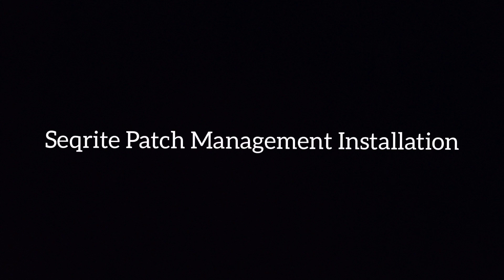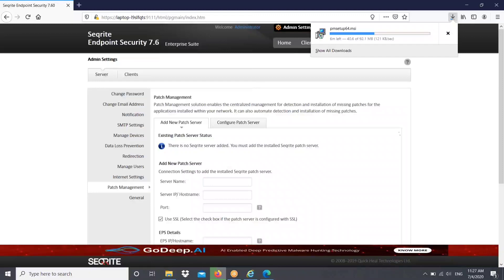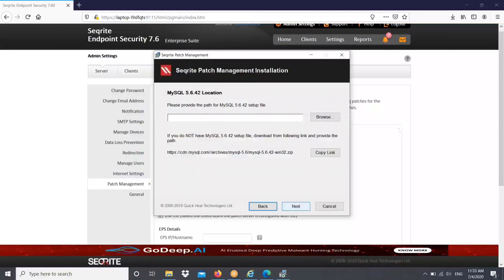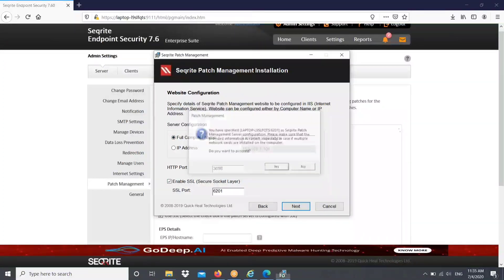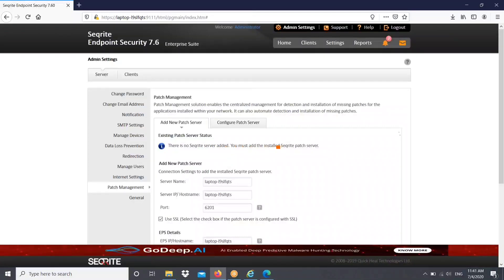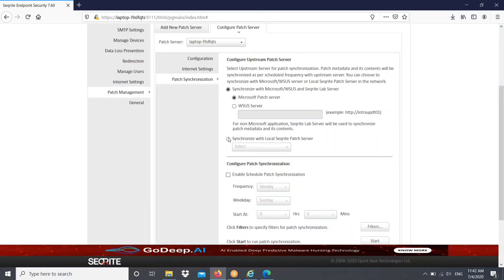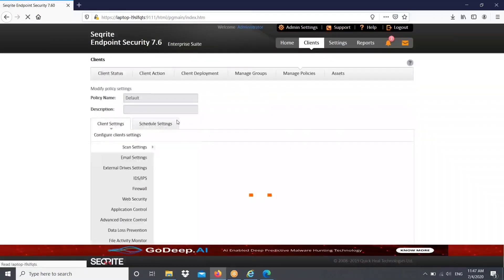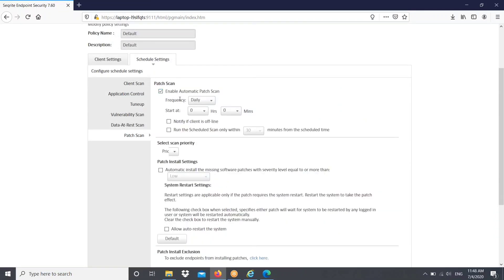How install and configure Seqrite Patch Management?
How to Install and configure Patch Management Server?

There are some points which are important to know before installation of Patch management:

Seqrite recommends installing Patch Management server on Windows server operating system, if you have more than 25 endpoints in your network.
Installation of Patch Management server is not supported on Windows XP 32 bit system.

#Steps to be followed for Patch Management Installation

1. Open EPS Console web page, click on Admin Settings

2. Download Patch Server setup from given links under Patch Management option

3. Launch the setup on machine within the network where you want to install the Seqrite patch server.

4. On the Patch Management Server Setup Wizard, click Next.

5. The license agreement appears. Read the License Agreement carefully.

6. Select the I Agree check box to accept the license agreement and then click Next.

7. Click Browse if you want to install Patch Management server on a different location. To proceed with the installation default path, click Next

8. The Patch Database Settings screen appears. The patch content storage folder path appears. Click Browse if you want to change the patch content storage path.

9. To enable and configure proxy settings, do the following:

-Select the Enable Proxy Settings check box.
-In the Proxy Server text box, type the IP address of the proxy server or domain name (For example, proxy.yourcompany.com).
-In Port text box, type the port number of the proxy server (For example: 80).
-Select the Enable Authentication (If any) check box.
-In the User name and Password fields, type in your server credentials.
-Click Next.

10. In the Upstream Patch Server screen, select one of the following:

-Microsoft: The upstream patch server used is Microsoft patch server. This option is selected by default.
-Organization Patch server (WSUS): The upstream patch server used is Organization Patch server (WSUS - Windows Server Update Service). If you select this option, type in WSUS server URL. Click Next.

11. In the Website Configuration page, do the following:

In the Server Configuration section, select one of the following:

-Full Computer Name: Provide the computer name to configure the website
-IP address: Provide the IP address of the target server. However, selecting IP address is not recommended if your network is configured using DHCP.
-In the HTTP Port text box, type a port number to use as the server listening port.
-Enable Secure Socket Layer check box is selected by default. Type the SSL port number. This port number will serve as a listening port for the server.
-Click Next.

12. On confirmation prompt, click Yes.

13. The installation summary screen appears. You can change your settings if required by clicking Back. Click Install.

14. To complete the installation, click Finish.

#Adding New Patch Server to EPS Console

To add new patch server, follow these steps:

1. Log on to Seqrite Endpoint Security Web console.

2. Go to Admin Settings - Server - Patch Management.

3. In the Add New Patch Server section, enter Server Name.

4. If the Patch server is deployed in the network of local client, follow these steps:

-In the Server IP/Host-name text box, type private IP address or host name of the Patch Server.
-In Port, type the port number. Default Port HTTP is 3698 SSL: 6201.
-Ensure that the Use SSL (Ensure Patch server supports SSL, if SSL is checked) check box is selected. This check box is selected by default.
-In the EPS Details section, in the EPS IP/Host-name text box, provide private or public IP/Host-name of the EPS server. Seqrite recommends provide the Private IP/Host-name.

5.  Click Add.

6. After successfully adding the Patch Server, to configure the Patch Server, select the server from drop-down list

7. Patch Synchronization, click on Filters. e.g. Select the products, categories and languages as per your requirement.

Note: This step is vital as this information will be used to scan missing patches in your network. Seqrite recommends to select only those products/categories/languages which are installed in your network.

Click Start to initiate patch synchronization.

Note: For the first time this process may take some time to complete the patch synchronization depending upon the products selected in the filter settings.

After successful patch synchronization, configure patch server in policy.

#Configuring Patch Server in EPS Policies

1. To configure Patch Server go to Policy, click on Patch Server tab and Enable Patch Server.

2. Once the patch server is configured then you can initiate patch scan for missing patches.

3. To initiate patch scan, go to Clients, click on Client Action and then Patch Scan.

4. After the Scan results are displayed, you can initiate patch install from Clients, click on Client Action and then Patch Install Page.

5. User can monitor client-wise and patch-wise installation status in Reports, click on Patch Management.